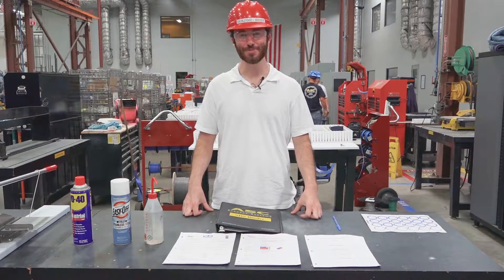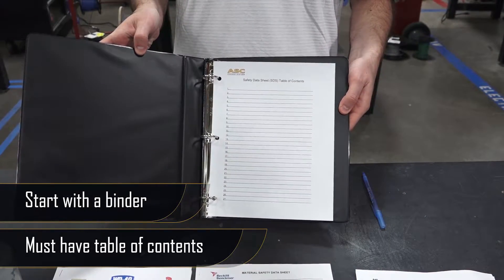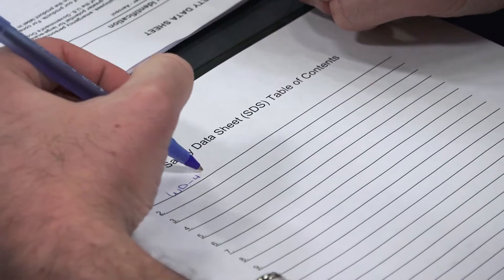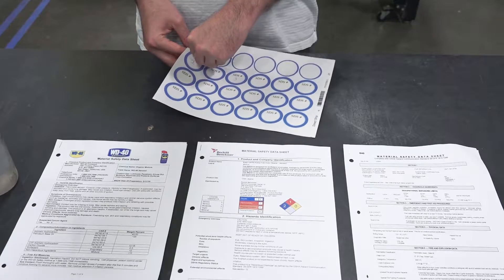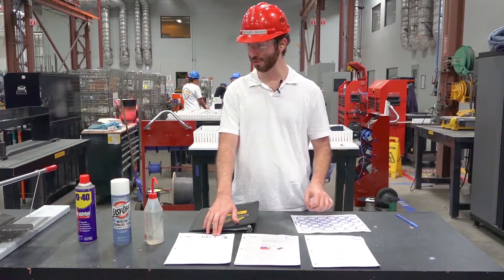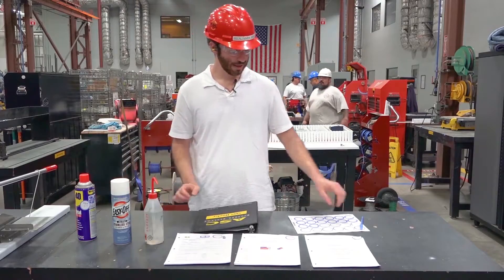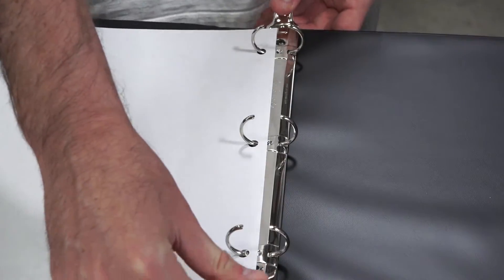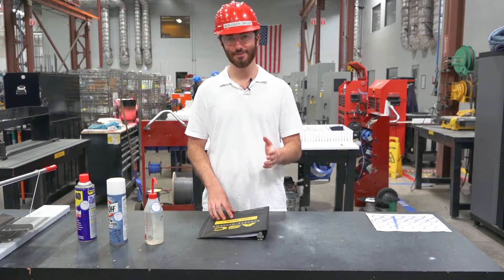How to fill out Safety Data Sheets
ASC Safety Manager Ben Brody talks about using stickers with safety data sheets to make it easy to pair chemicals with their SDS in the field.